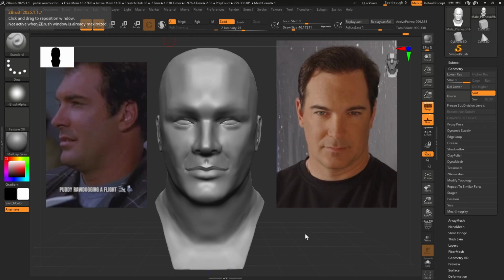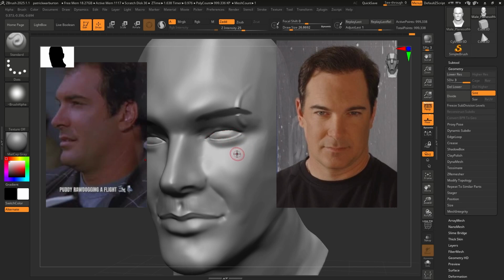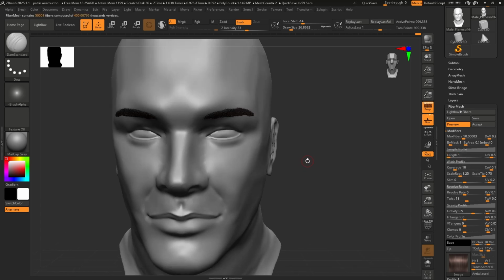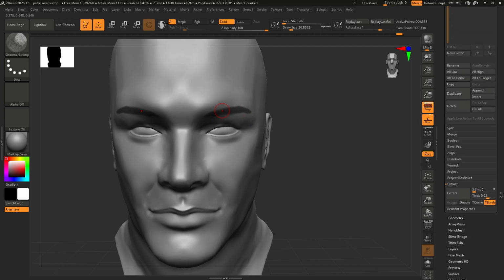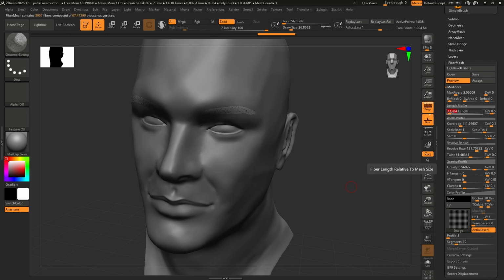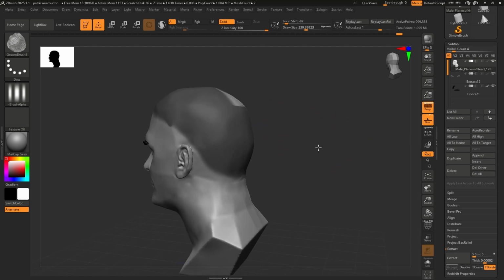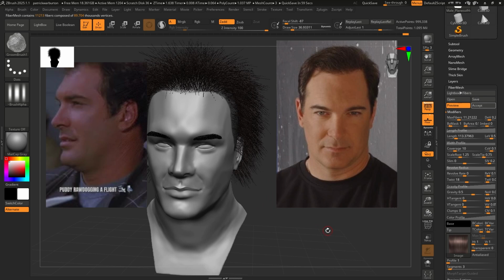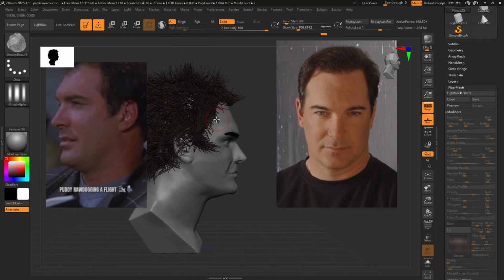Modeling a Human Creating the Hair and Masking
In this video, we go into details about creating hair, using masks and subtools (sorry, I refer to them as layers, but they are subtools)